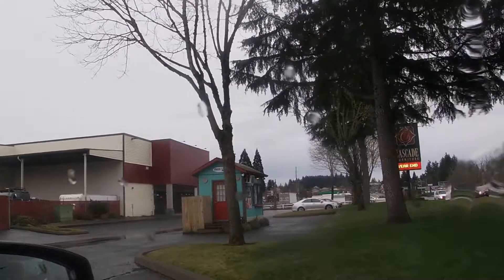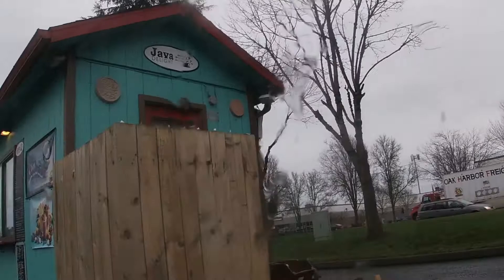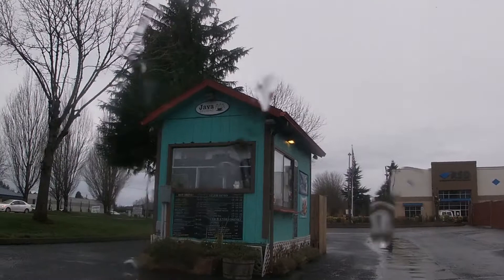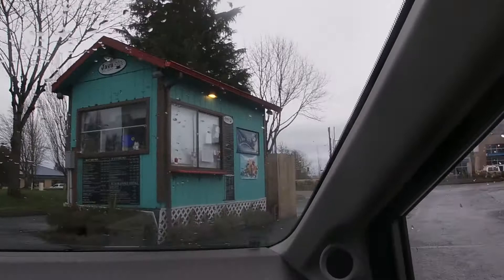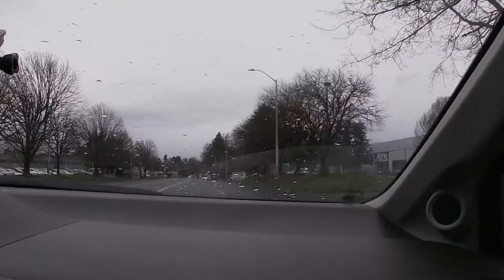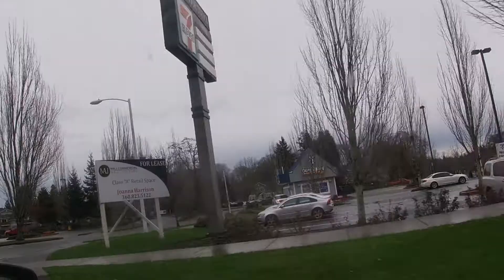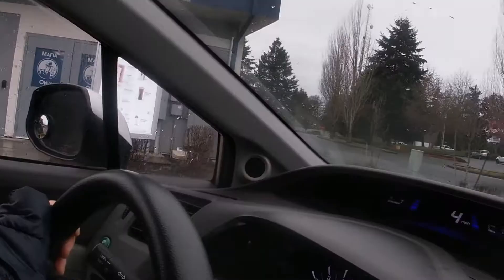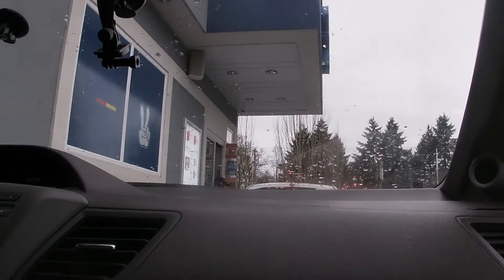Coffee Review|Dutch Bros/Lady Bug Espresso/Portland-Vancouver|Coffee Stand in Washington/Food